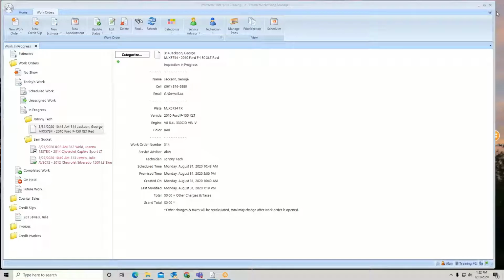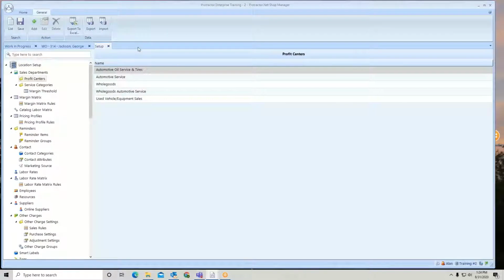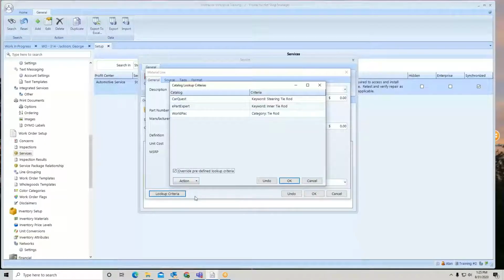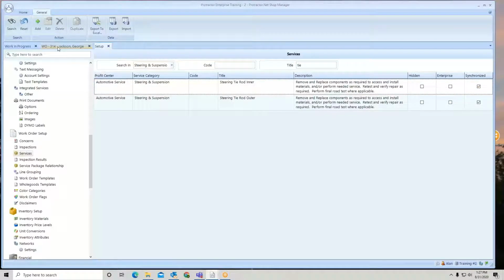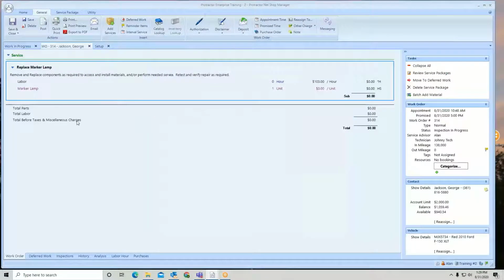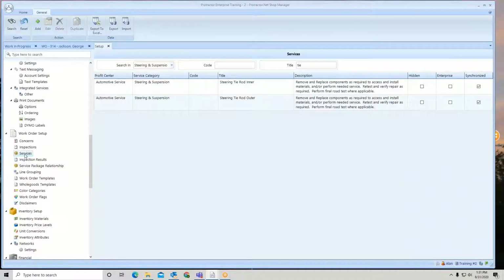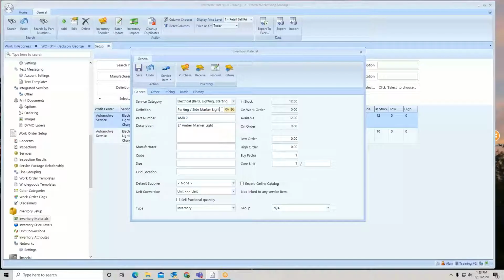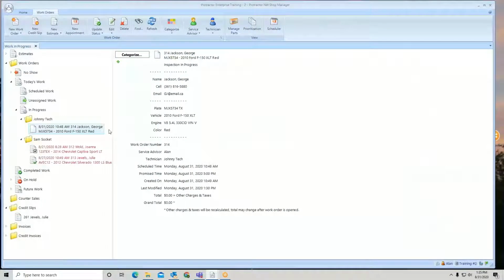Enterprise - Service Package Definitions Part 2